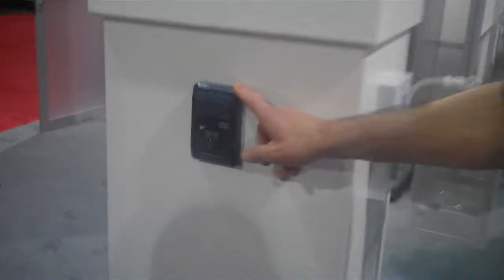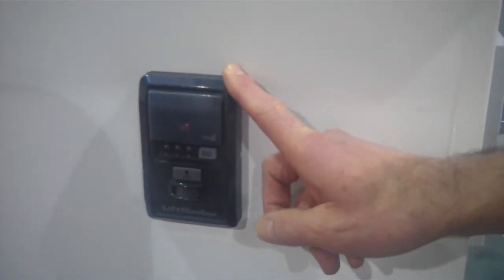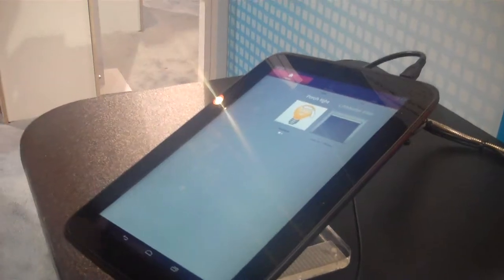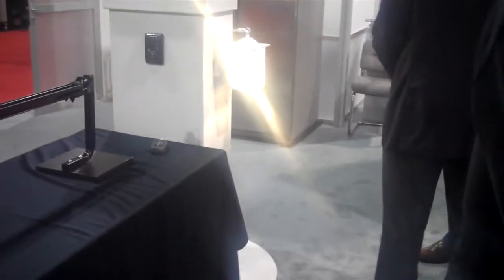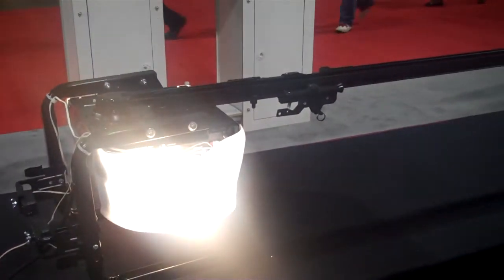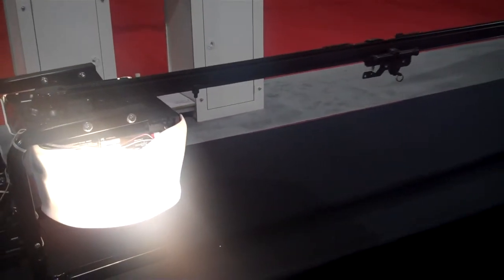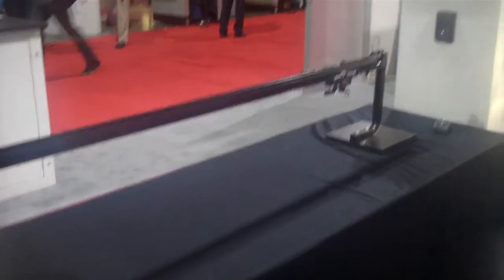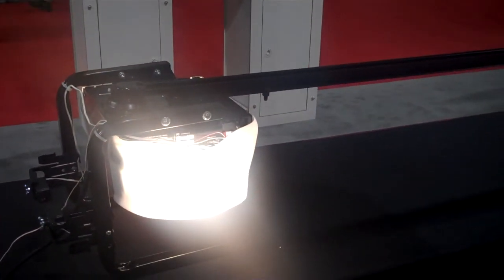Arrayent @ CES 2013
Arrayent shows different products that can integrate with its connected home platform.